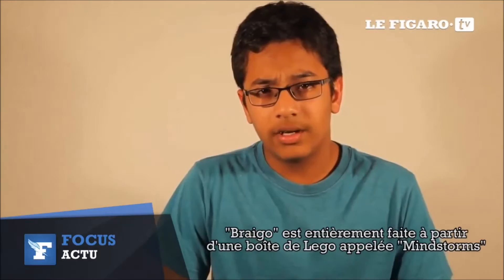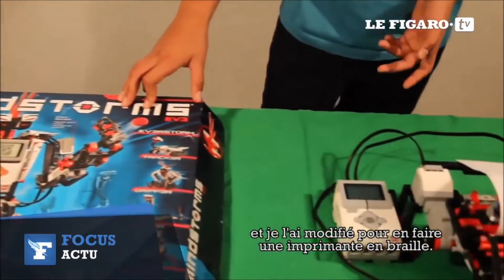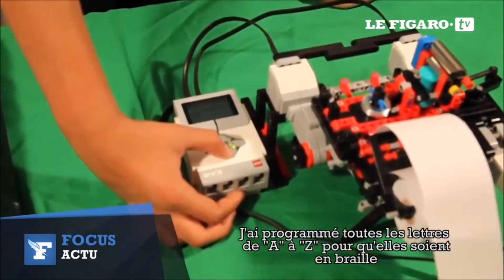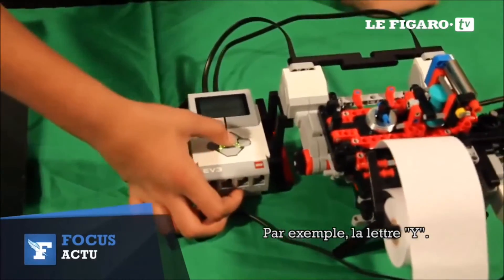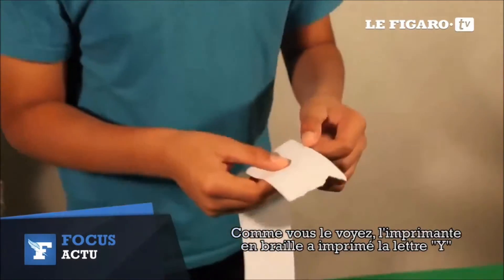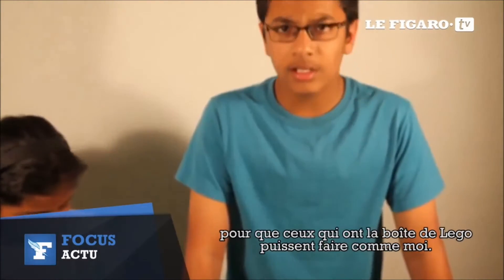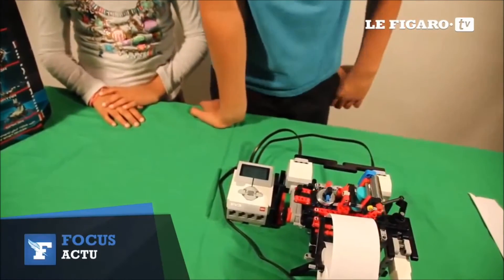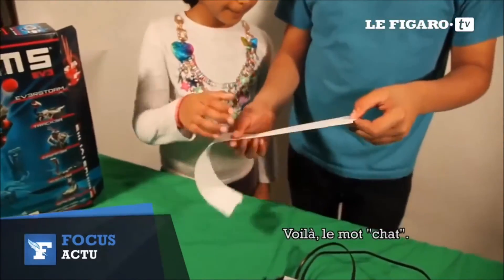Découvrez La Braigo : l'Imprimante En Lego Imprimant En Braille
Un reportage du Figaro nous présentant un petit génie ayant inventé une imprimante en braille!!

Découvrez nos produits pour la recharge jet d'encre et toner